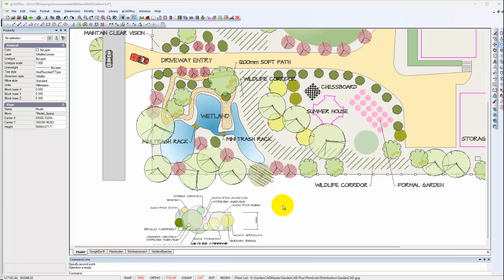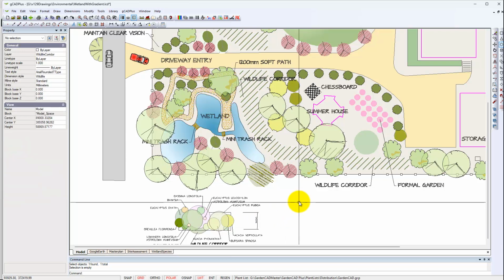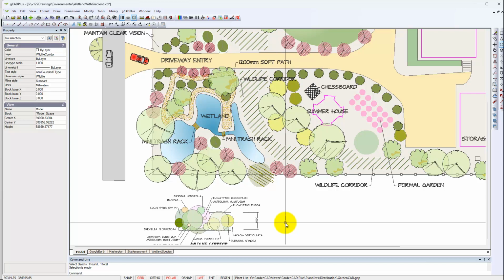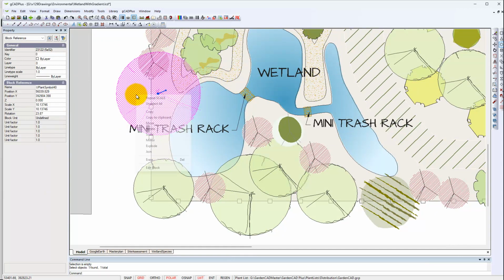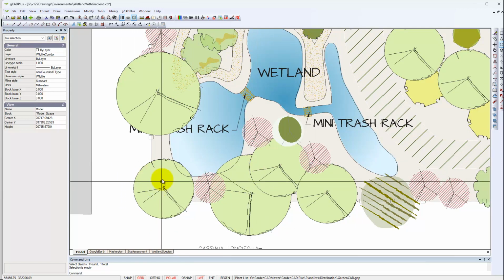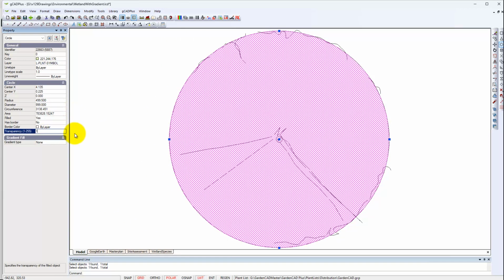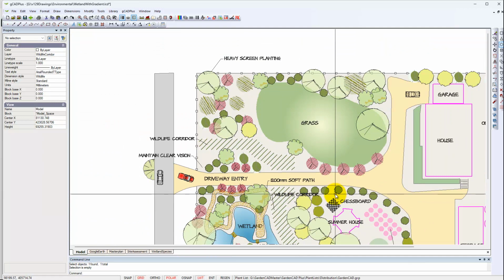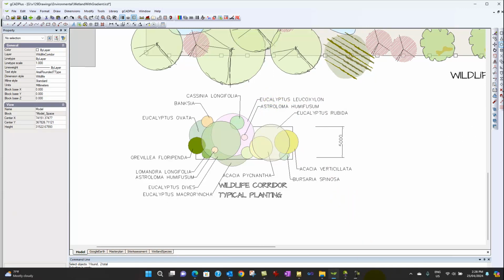Compare the use of gradient vs transparency.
We have been requested to produce a film that comments on our method of incorporating and utilizing transparency and gradients in our landscape design projects. While others may employ these techniques differently, our method is not the only definitive approach.